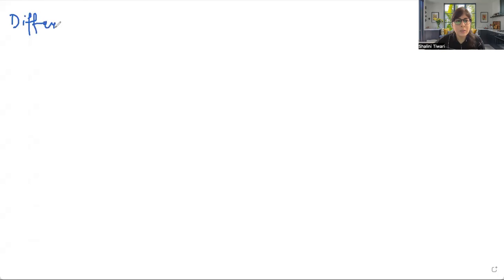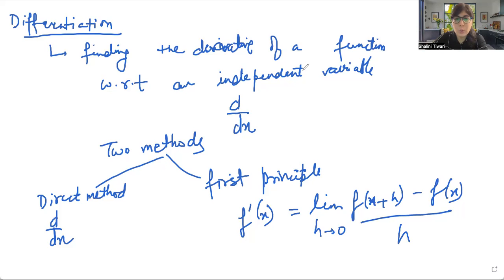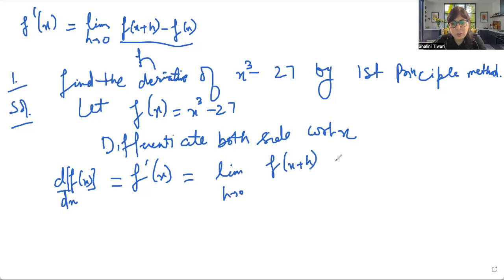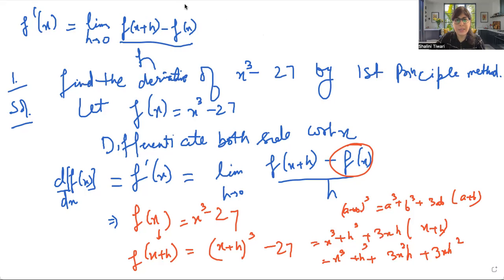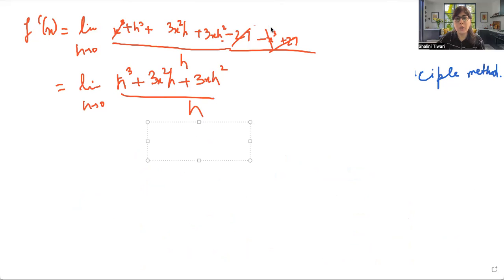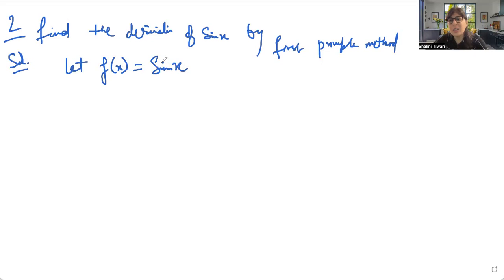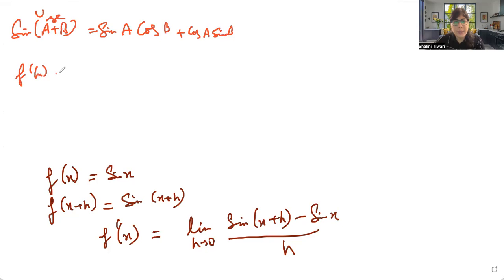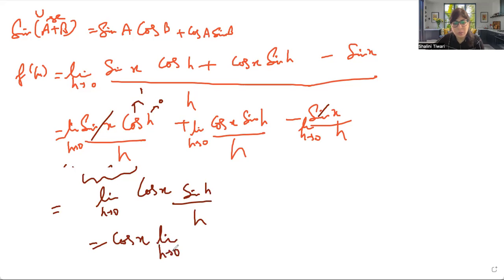Differentiation class 12 maths